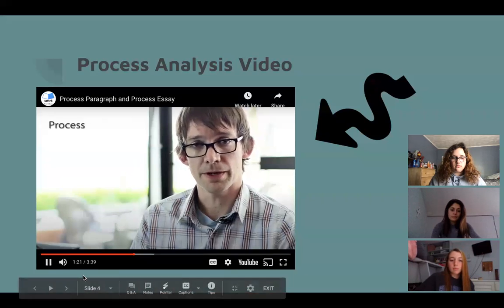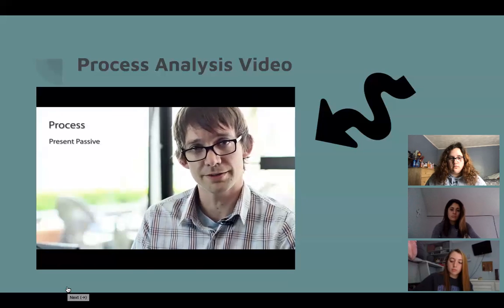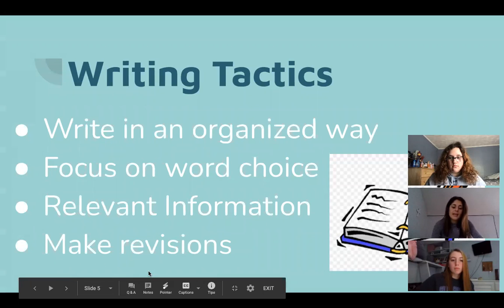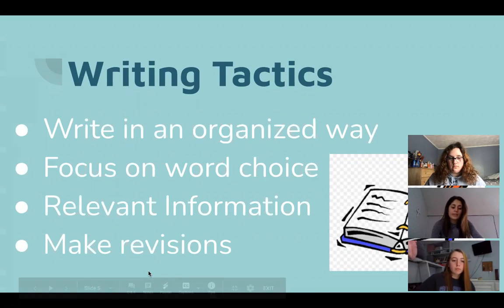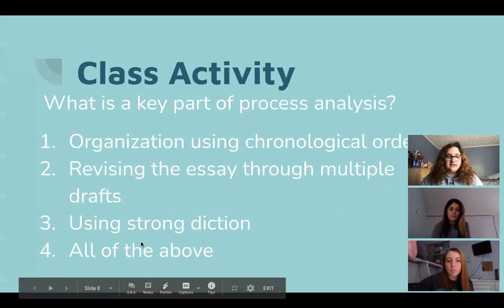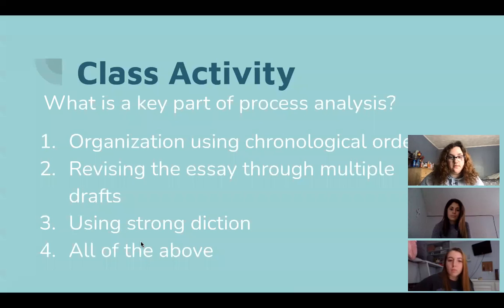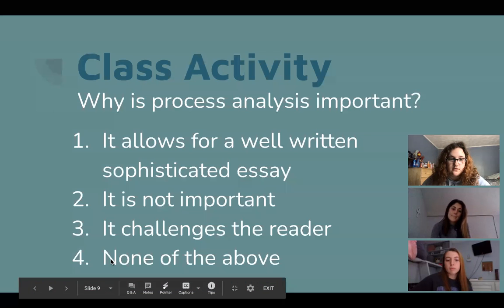Period 1: Process Analysis, Team M&M&M